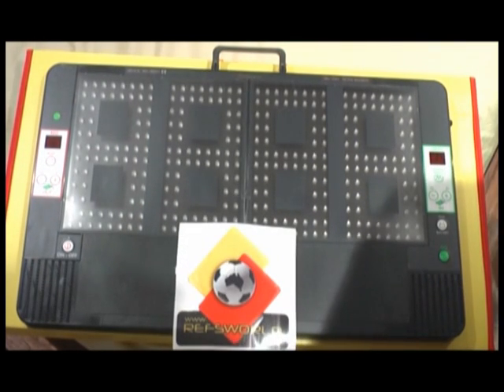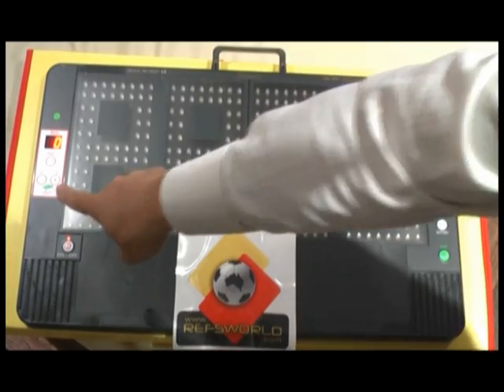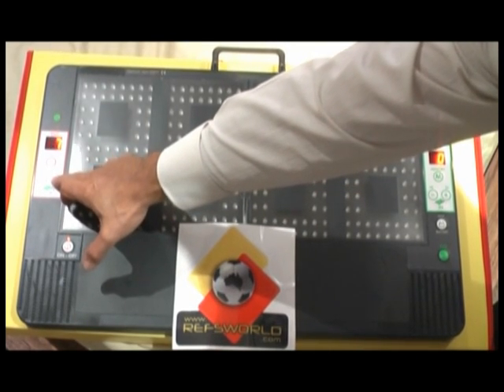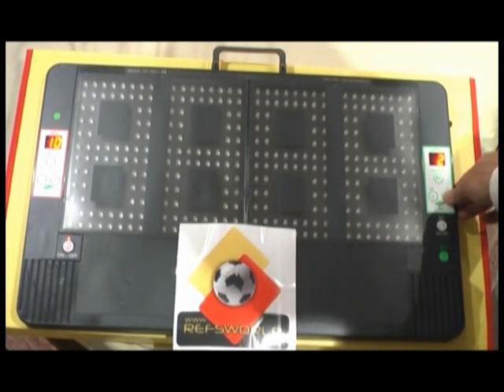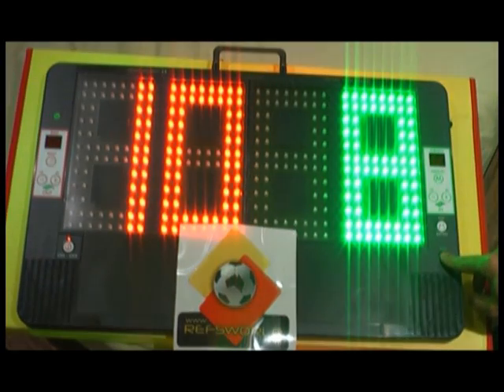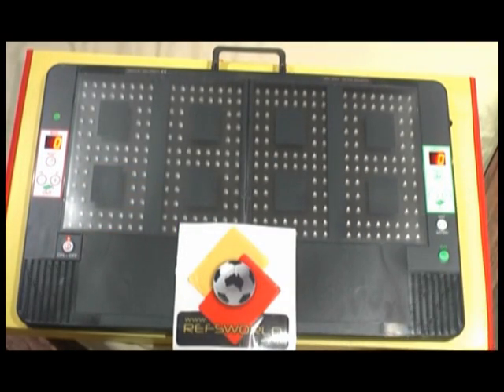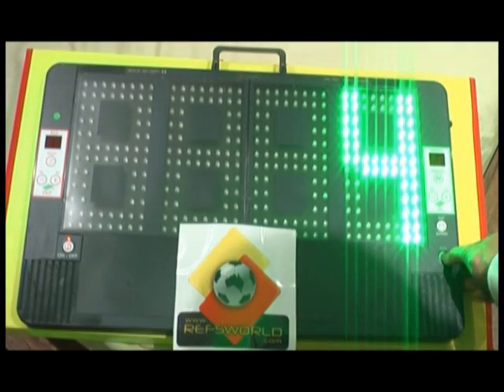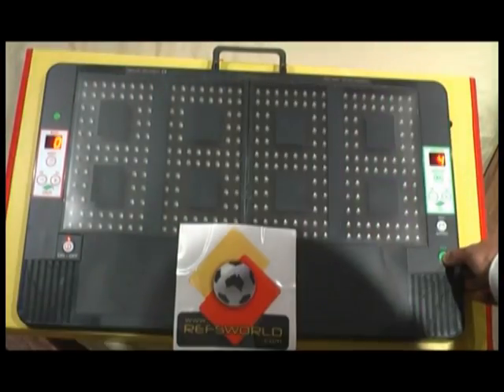Substitution Board Video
Easy to use controls displaying substitutes and extra time on both sides.

Two colour
Similtaneous viewing player entering & leaving
Red Nos for player leaving
Green number for player entering
Extra time indicator
 Complete with Carry case & b